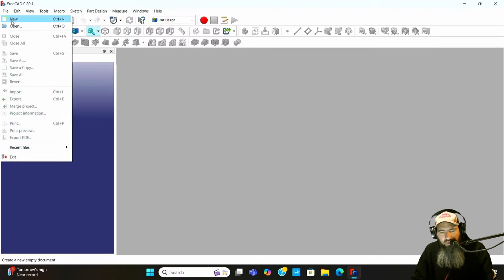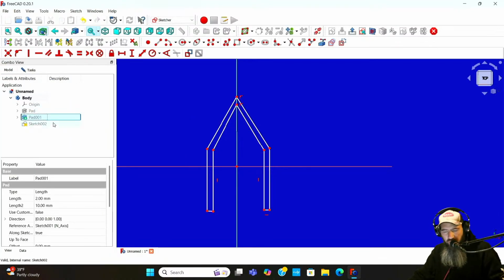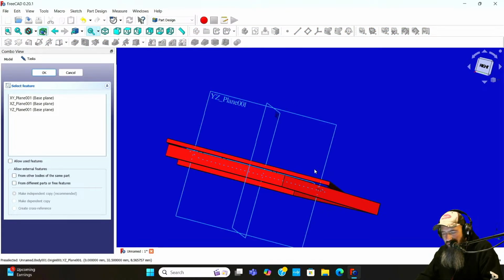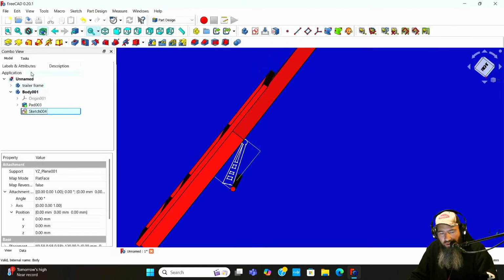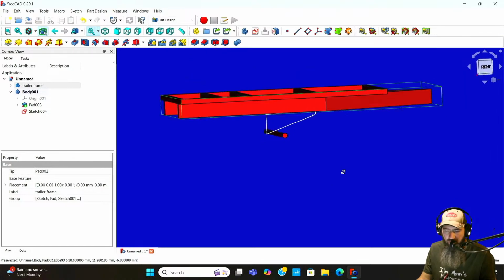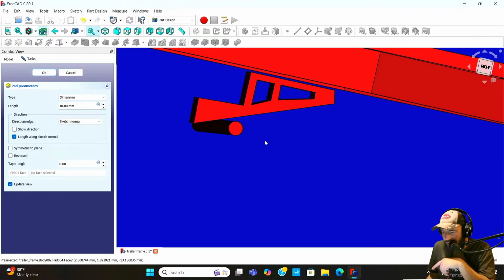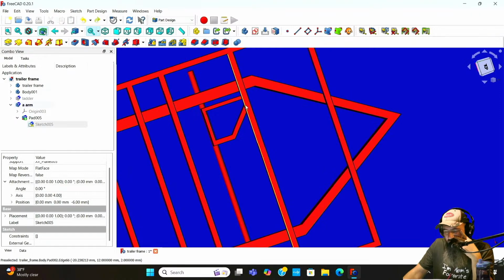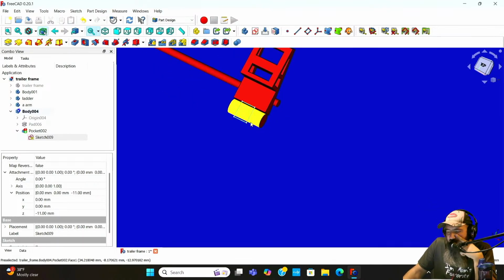48 Of 48 Freecad Live Air bag trailer suspension.1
75 Hard Daily Podcast Update and other things